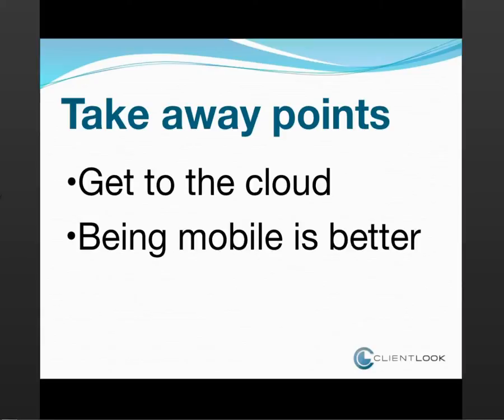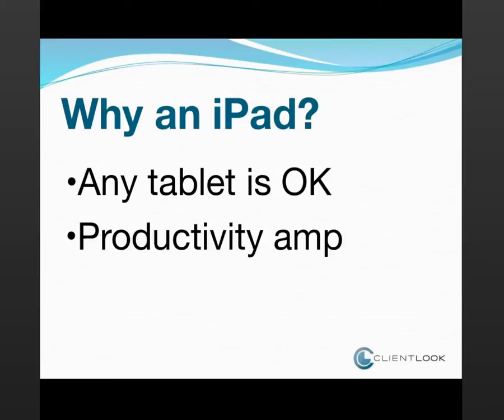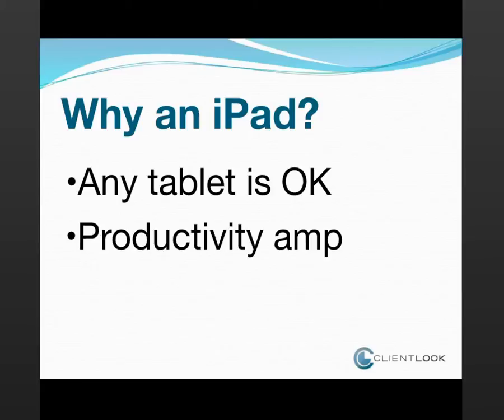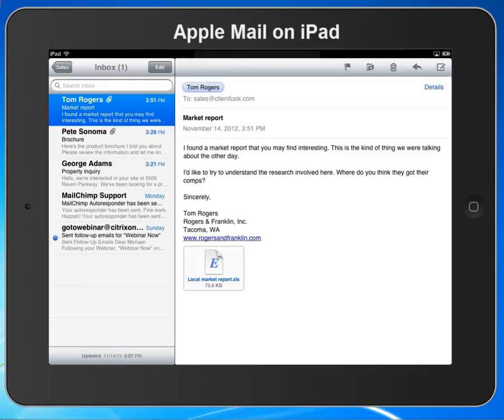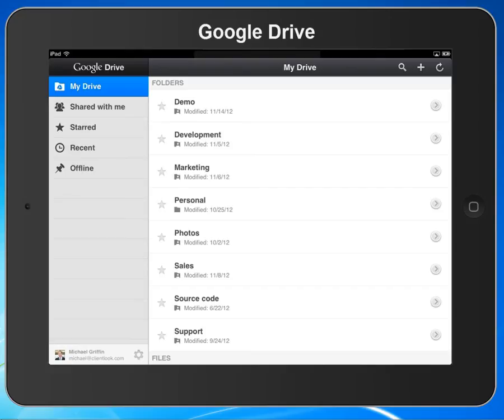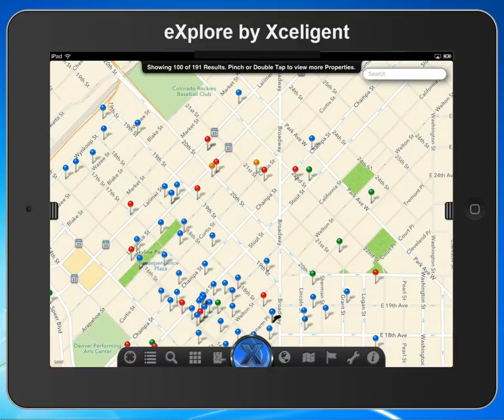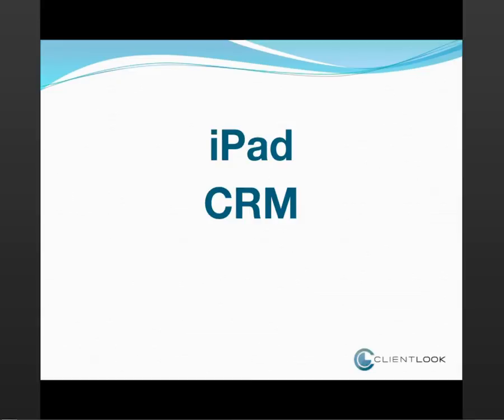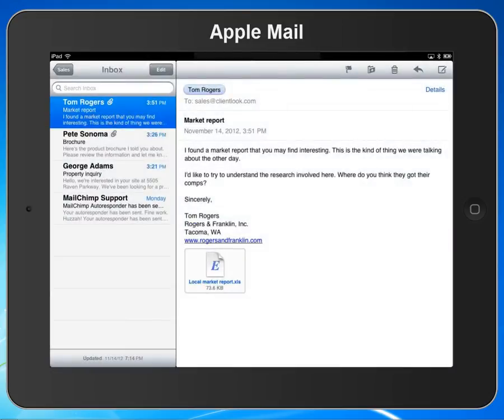How to use an iPad to run your CRE business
The Apple iPad is one of the fastest growing technology tools in our industry. In this 30 minute presentation, conducted by Michael Griffin entirely from an iPad, you'll understand how you can use a tablet device to run your commercial real estate business.

Learn everything you need to know in order to become a mobile commercial real estate broker relying on an iPad to provide all your core technology needs. You'll enjoy greater productivity, build your business faster, and deliver better client service.